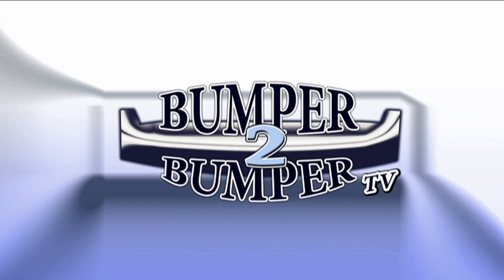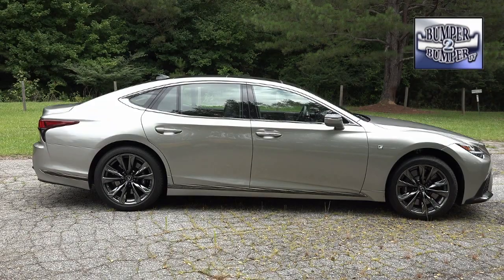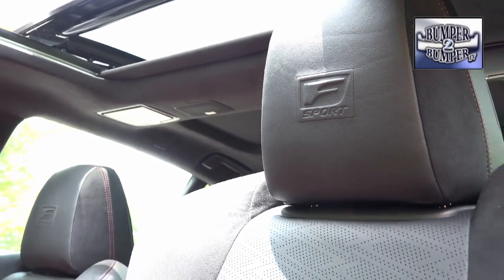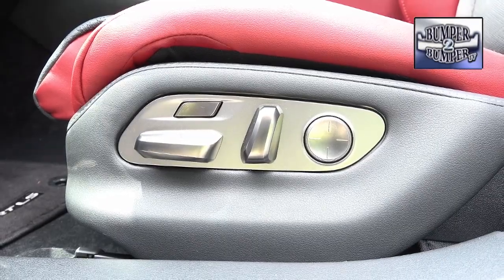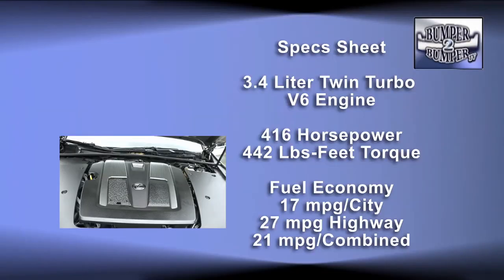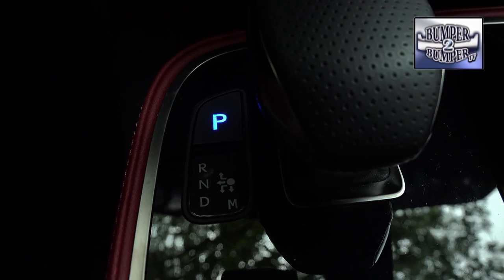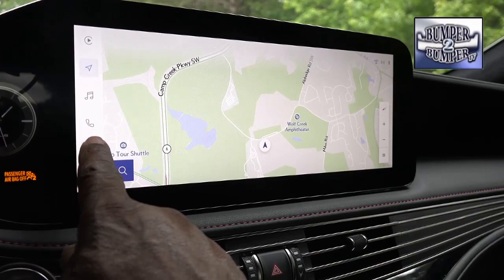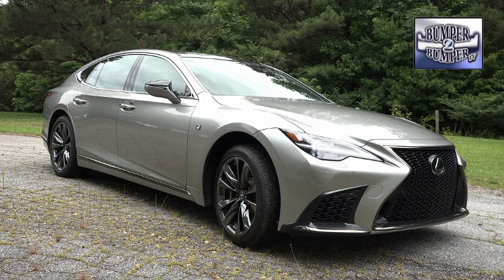LEXUS LS500 FSPORT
BELIEVE IT OR NOT, THERE ARE STILL SOME VERY NICE LARGE LUXURY SEDANS ON THE MARKET THESE DAYS. ONE OF THEM, THE LEXUS LS 500 FSPORT REMINDS BUMPER2BUMPERTV OF WHAT THEY BRING TO THE DRIVING EXPERIENCE.